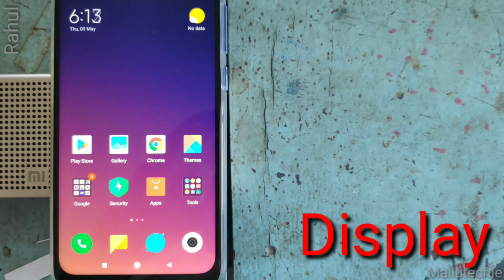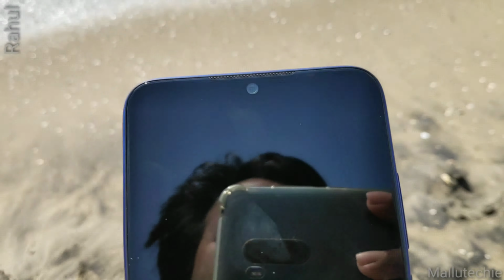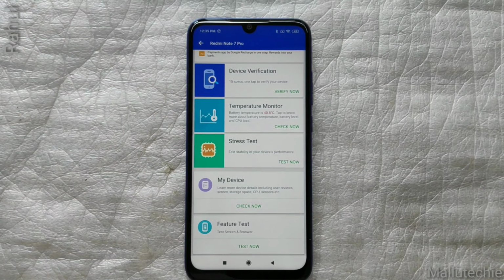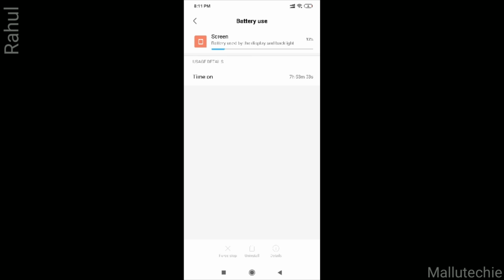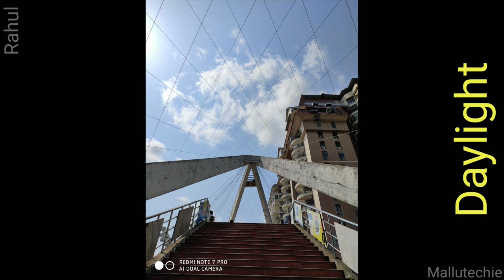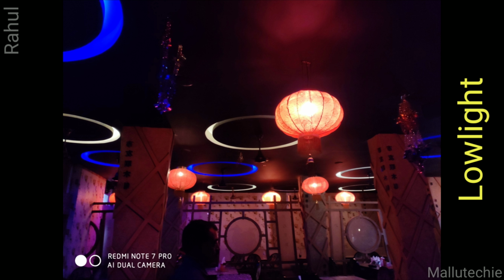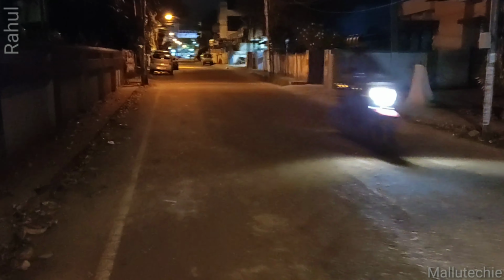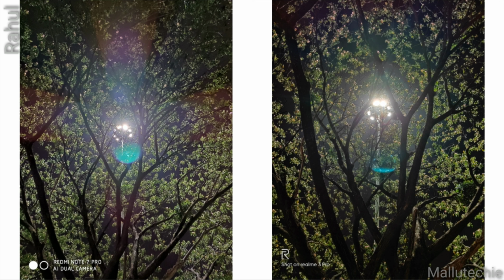Redmi Note 7 Pro - The phone to beat ??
Redmi Note 7 Pro Detailed Review in English

11:35 Redmi Note 7 Pro   vs Realme 3 Pro

Redmi Note 7 Pro Unboxing and Overview in English with camera samples

Purchase Link